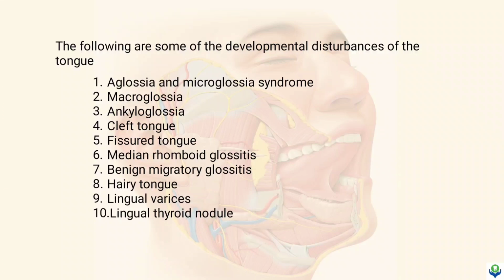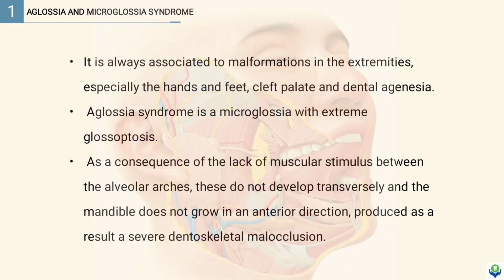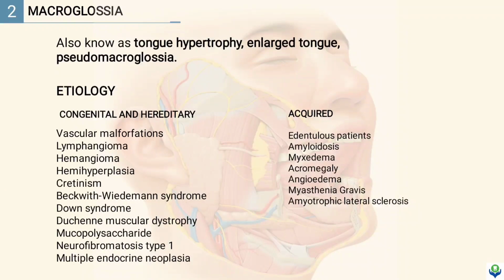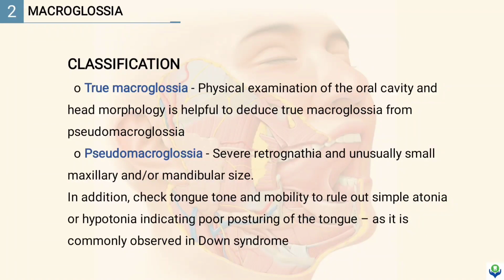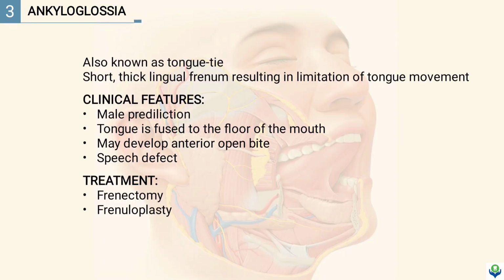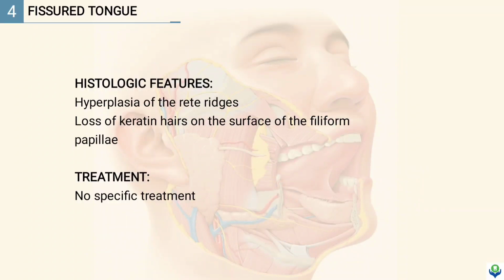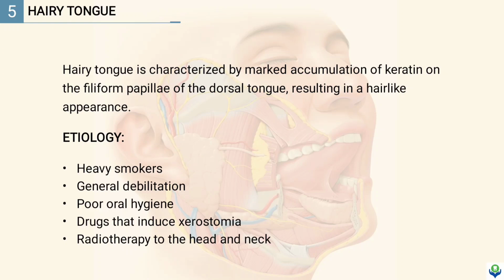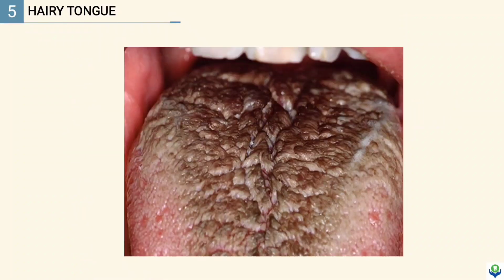Developmental disturbances of the tongue | Department of Oral Pathology | SVDC